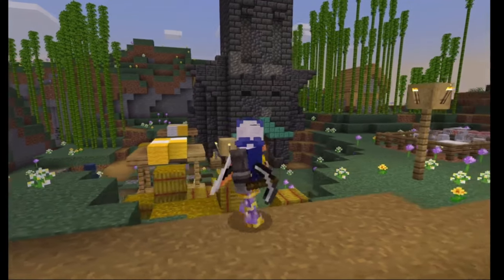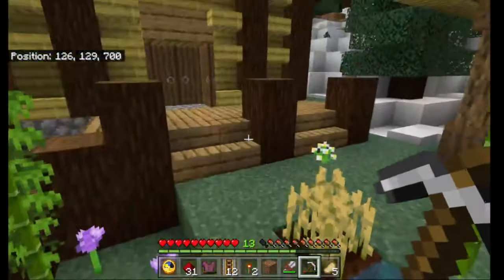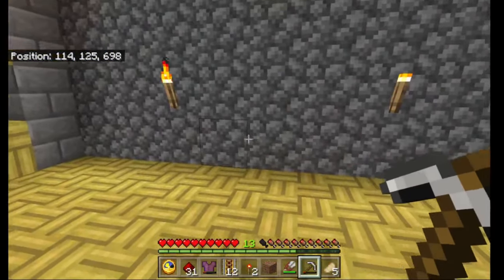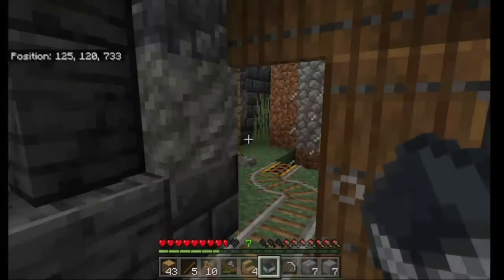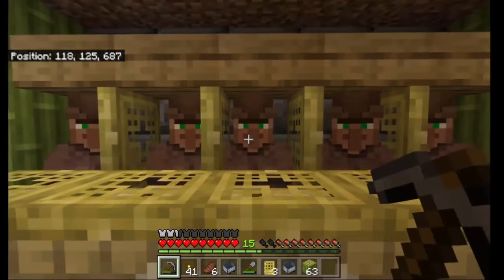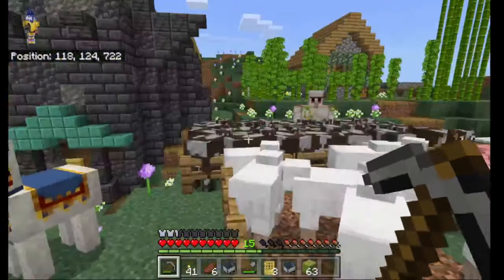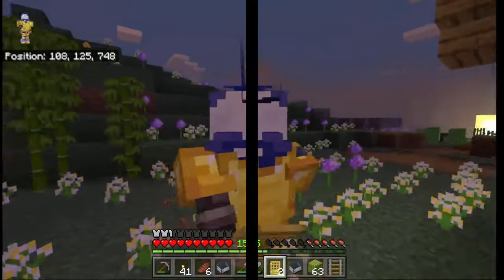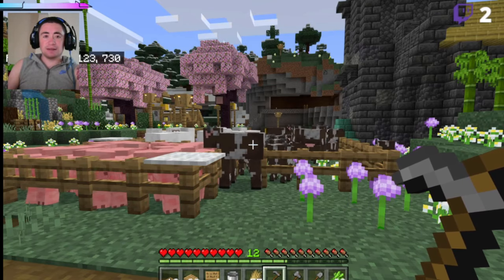Season 2 Nevzcraft Multiplayer / The trading hall centre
Where back in season two of NevzCraft 1.20

10 man multiplayer server new series with:-

50 subscribers by the end of the year hmmm help me out